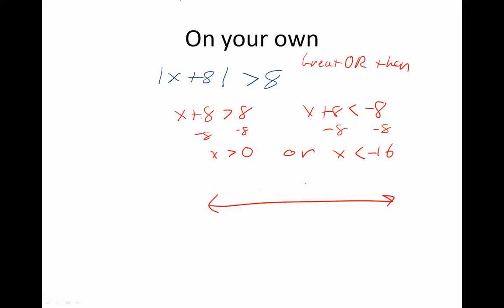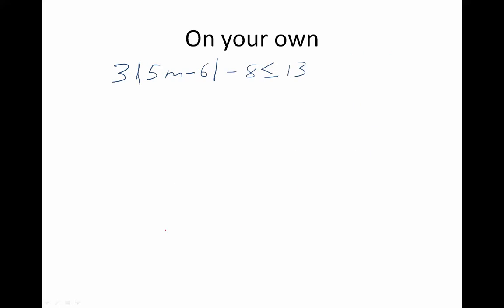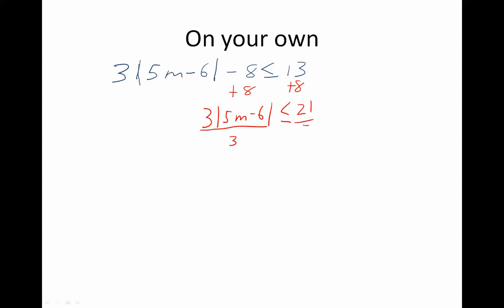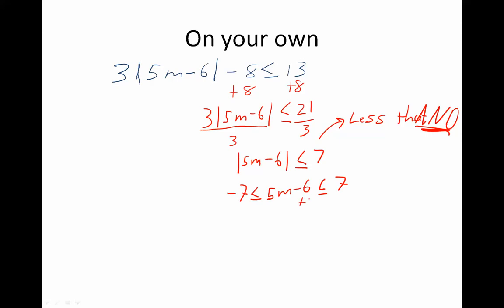Chapter 5.6.3: Solving Absolute Value Inequalities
In this video, we solve 2 more absolute value inequalities